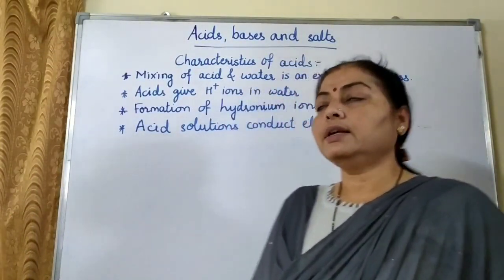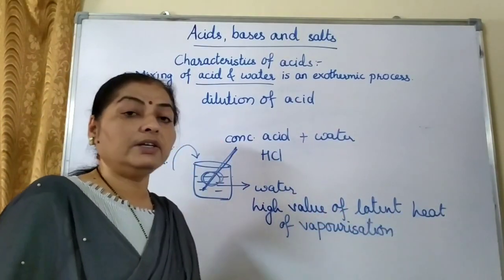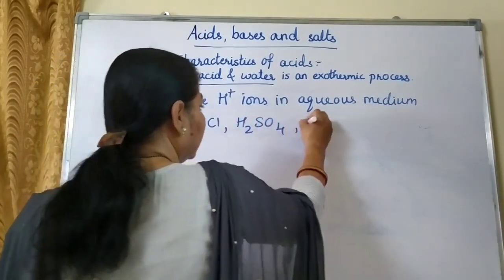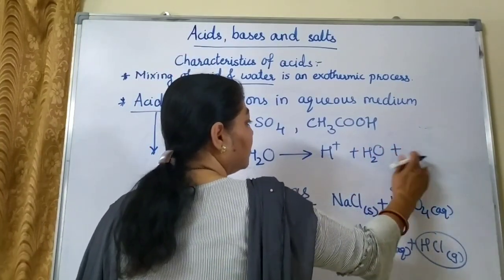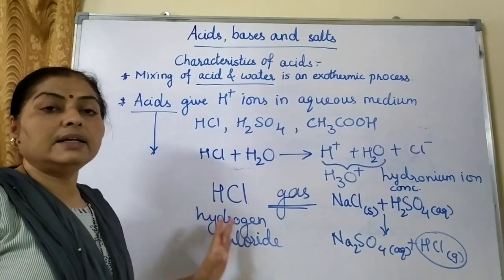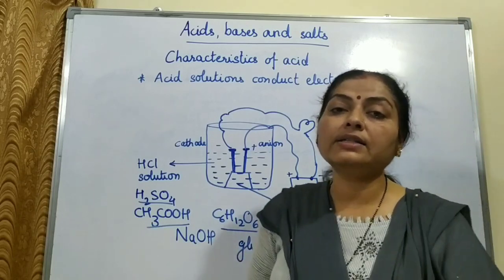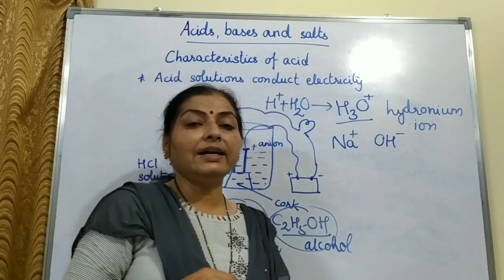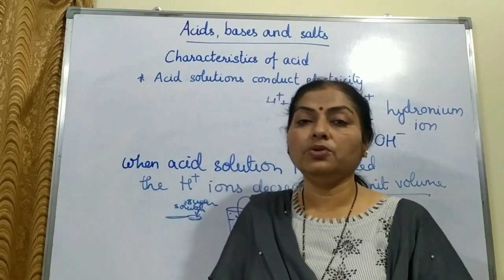Acids, bases and salts: Class X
Characteristics of acids